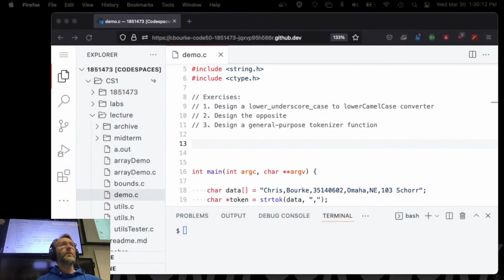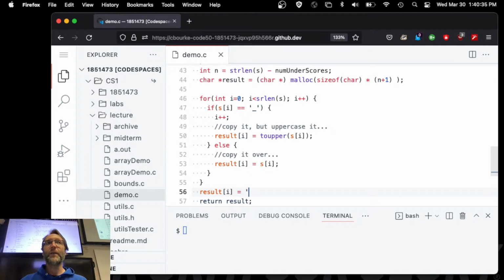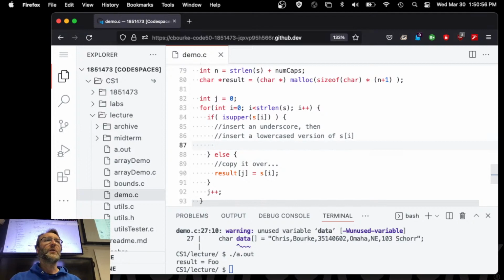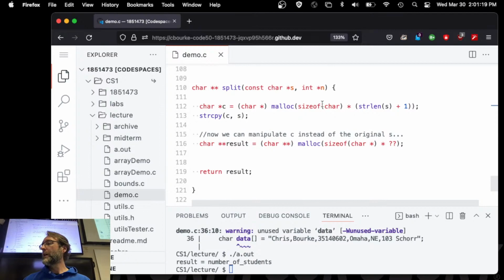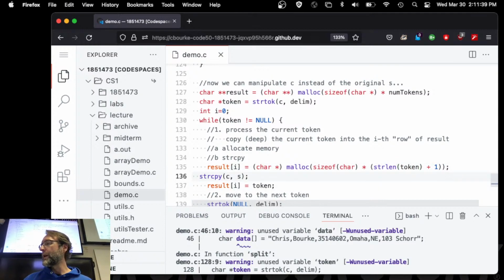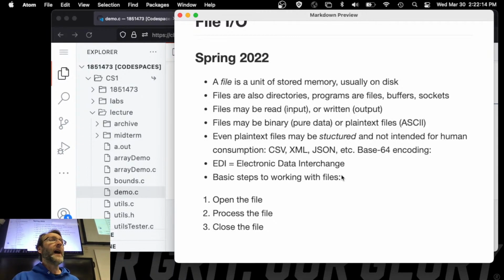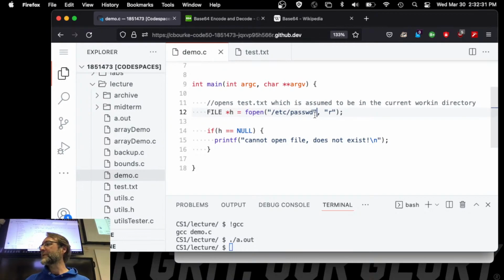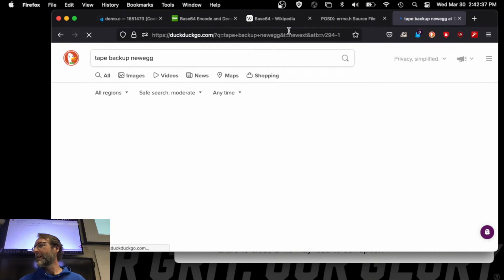9.3 - String Exercises, File I/O (2022/03/30)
We do some string exercises